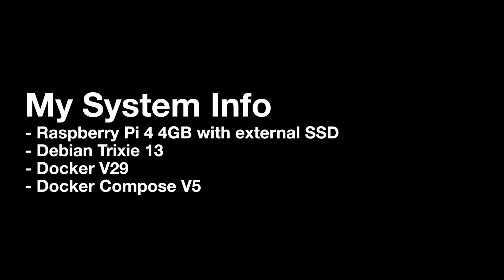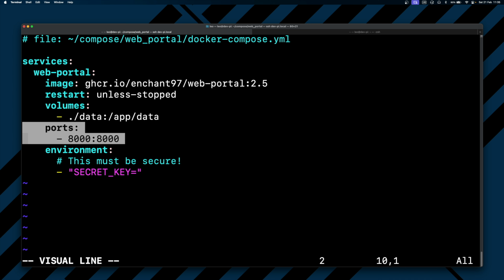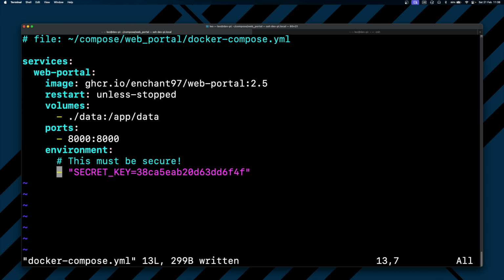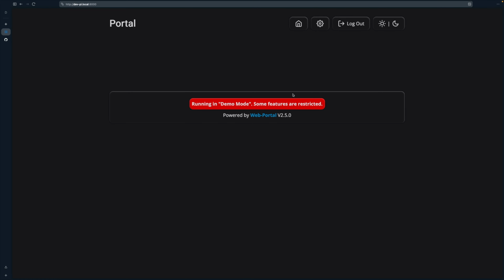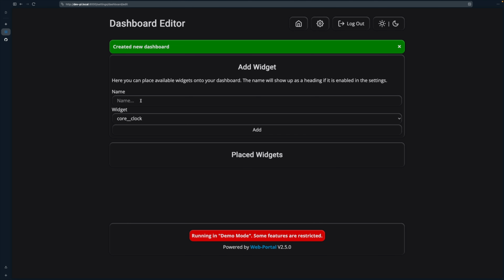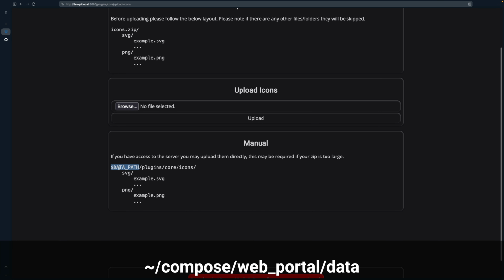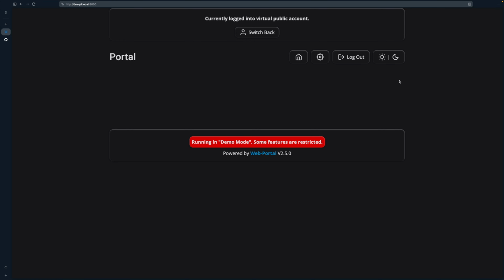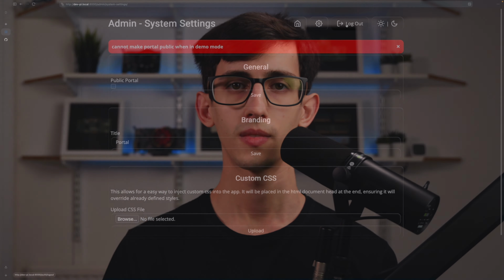Web Portal V2 - Demo & Install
This is the official demo and install video for Web Portal V2. Which is an all-in-one self-hostable dashboard with plugin system.

=== Attributions ===
- Music & Video By Leo Spratt, Spectral Nova

=== Chapters ===
0:00 - Intro
0:19 - What Is Web Portal?
0:30 - Features
0:58 - Who Is It Designed For?
1:24 - Requirements
2:04 - System Info
2:37 - Install
6:34 - Demo
15:00 - Outro